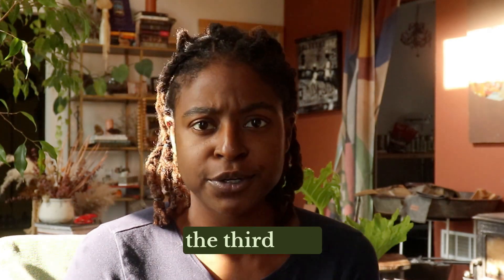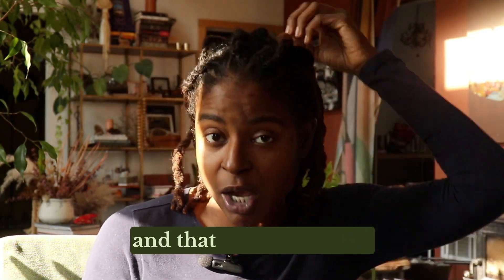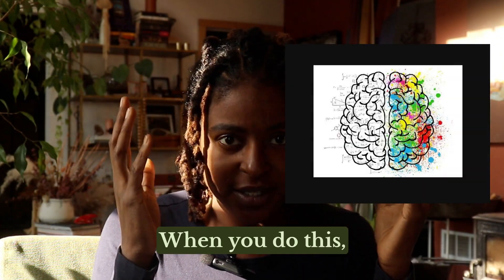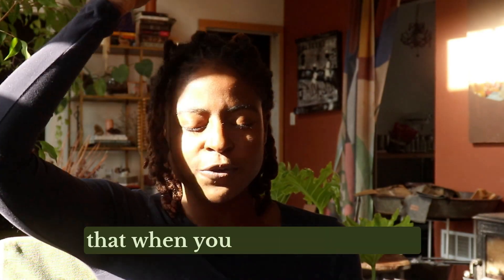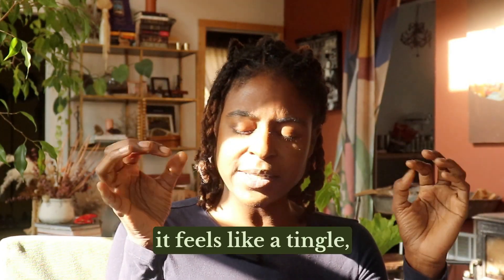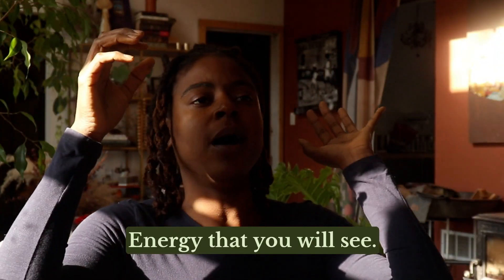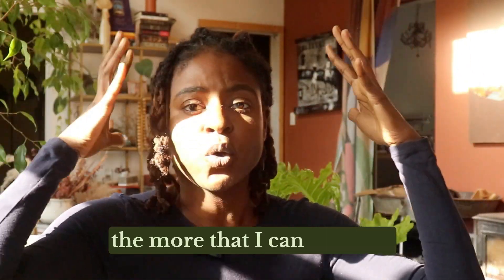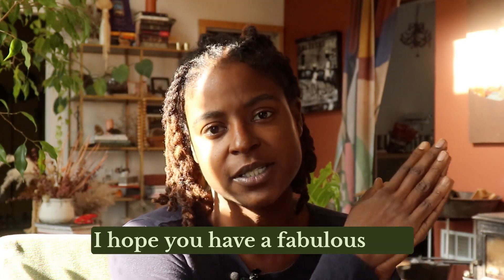How to Open Your Third Eye: Techniques you have never heard of!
Welcome to Louloudi Skincare! In this video, we are delving into the intriguing realm of opening the third eye. Read the blog for even more THird Eye Content You may have stumbled upon countless tutorials, but today, I'll offer a unique perspective based on my ongoing research. So, let's dive in.

[Additional Information]
In this video, we'll cover:

Understanding the Pineal Gland (Cave of Brahma)
Decalcifying and opening the third eye
Chakra work and its role
Balancing the left and right brain hemispheres
Tips and tricks for third eye activation
The importance of a holistic approach to energy work

[Timestamps]
00:00 - Introduction
00:30 - Understanding the Pineal Gland
02:15 - Importance of Chakra Work
[Add timestamps for key sections of your video]

[About Us]
Louloudi Skincare is dedicated to providing holistic skincare, herbal remedies, and energy healing to harmonize your skin, body, and soul. Our goal is to guide you on a journey of self-healing and self-care.